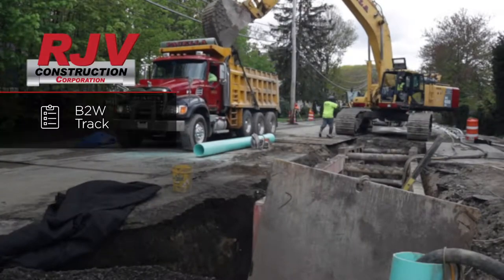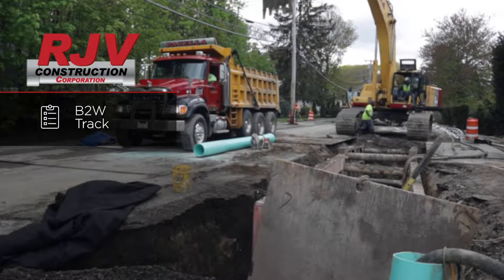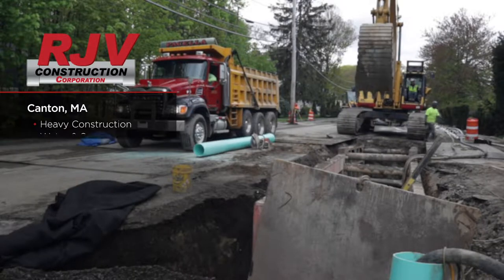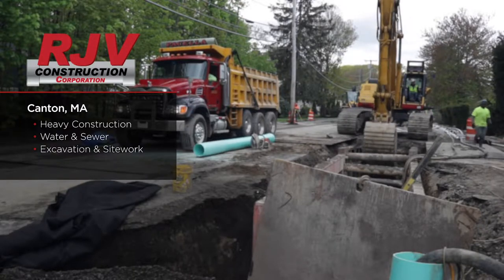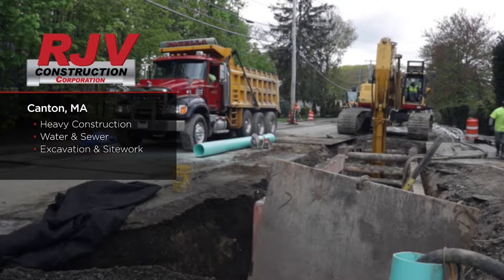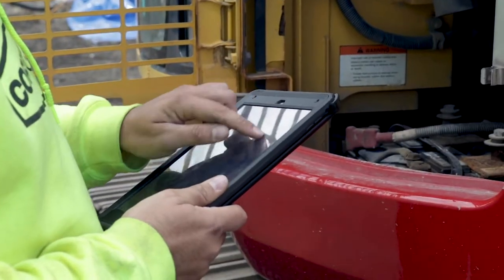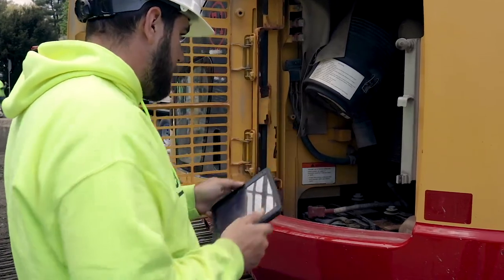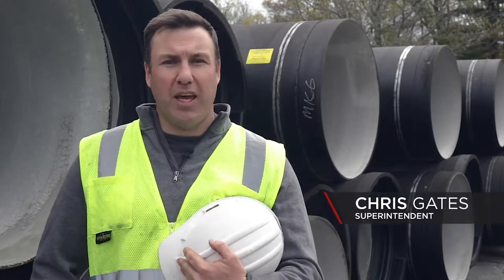RJV Construction: A Correlation Between Profitability and B2W Track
The team at RJV discusses the bottom-line benefits of real-time performance data from the field and a seamless connection between estimating and field tracking with B2W Track and Estimate.